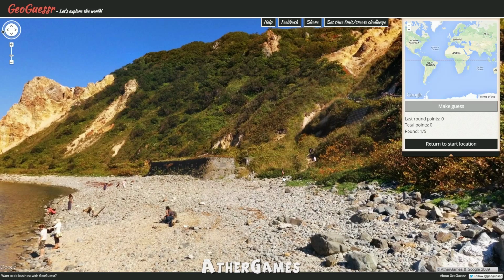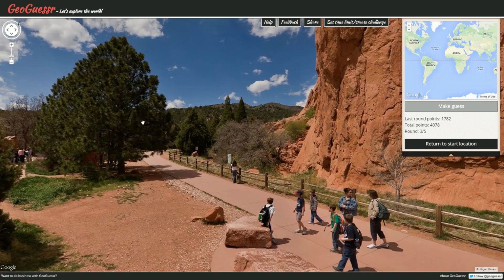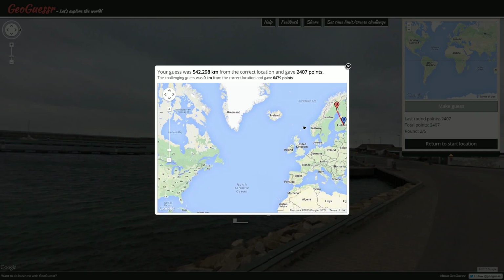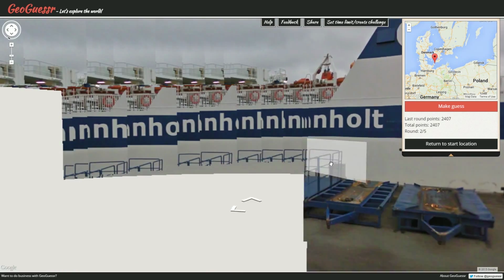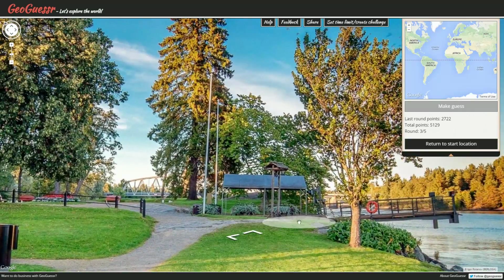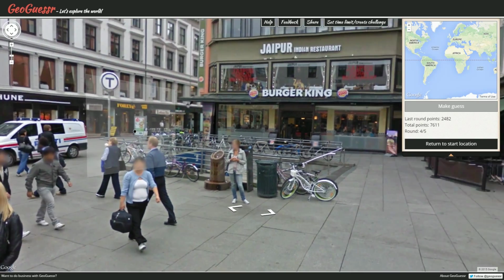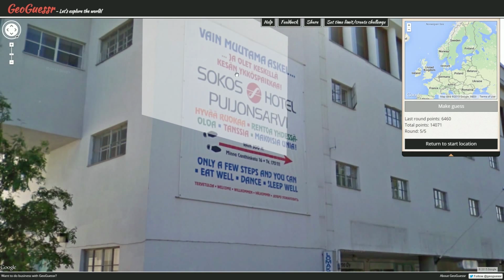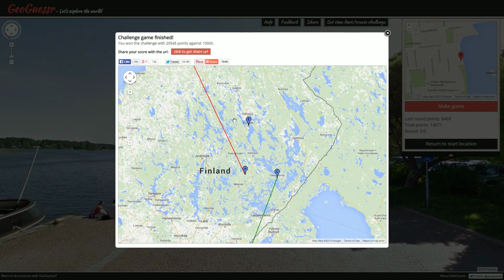Pro Plays with Ather - GeoGuessr Viewer Challenges - Episode 417 (Shipyard Vodka)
*CREATE YOUR OWN CUSTOM CHALLENGE*
Step 2 -- Select 5 locations throughout the world
Step 3 -- Copy the giant link it gives you once complete
and click on "Send Message"
Step 5 -- Paste in the link from Geosettr and write any theme or special instructions
Step 6 -- Click "Send" and wait for me to play your challenge

In this series I play one of my favorite games of 2013 Geoguessr while showing you some tips and tricks to become a Master of the Maps.